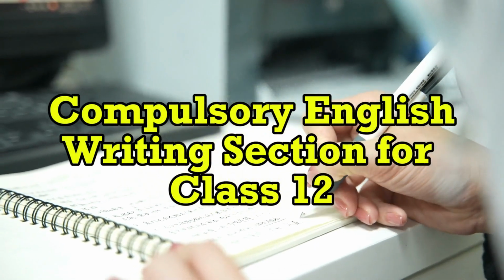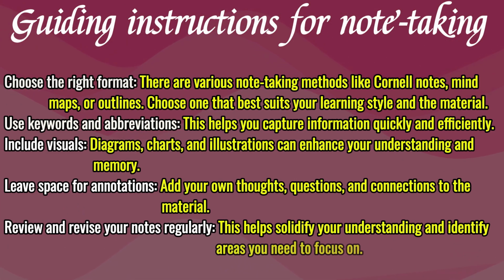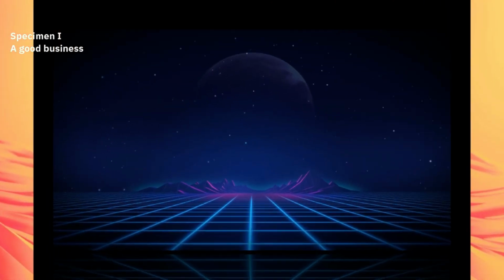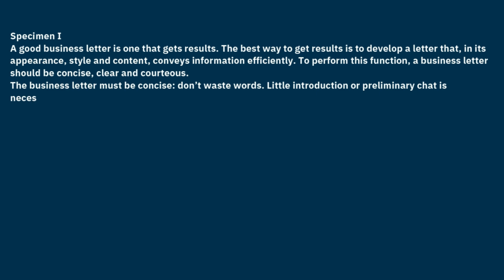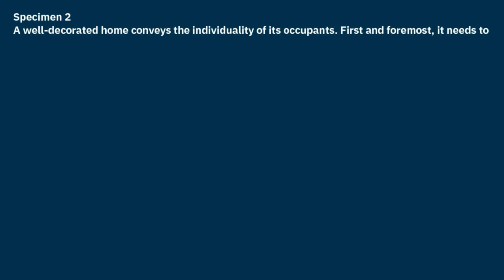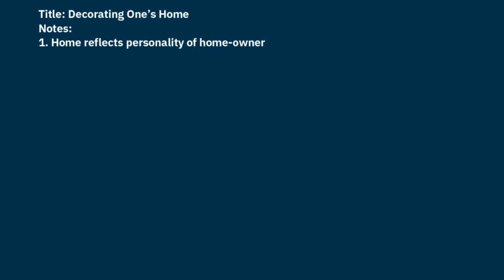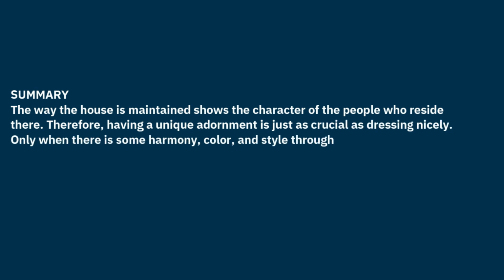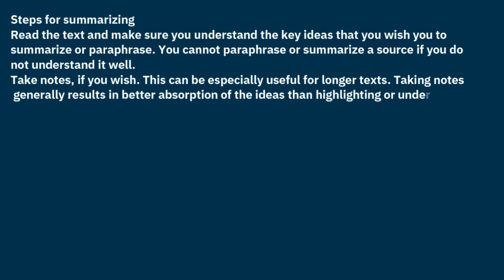"Effective Summary and Notes Writing for Class XII | CDC Nepal Guidelines"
Unlock the secrets to mastering summary and notes writing for Class XII as prescribed by the Curriculum Development Centre (CDC) Nepal. In this video, we will guide you through essential techniques, tips, and strategies to enhance your writing skills, ensuring you excel in your studies. Perfect for students, educators, and anyone looking to improve their academic writing.